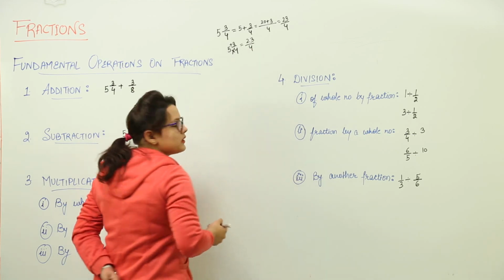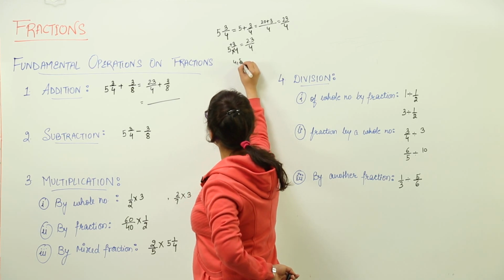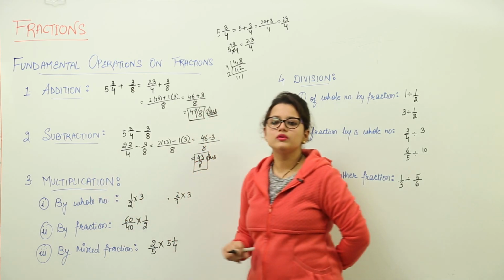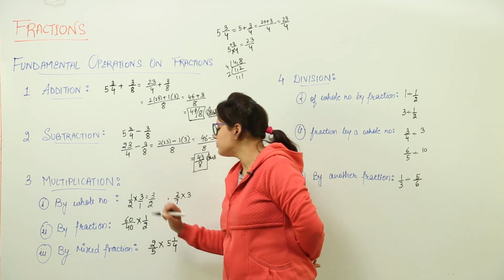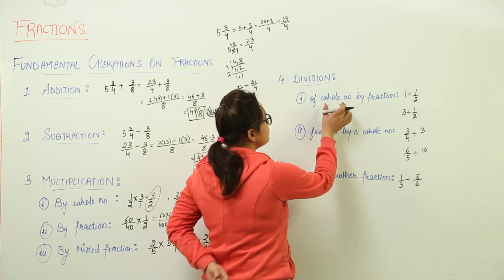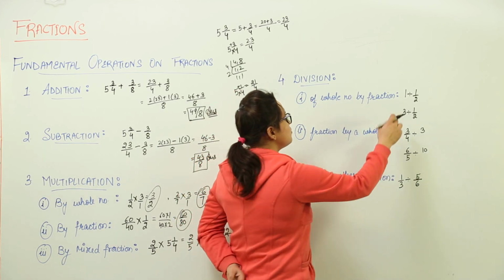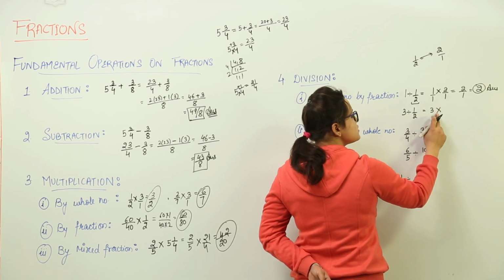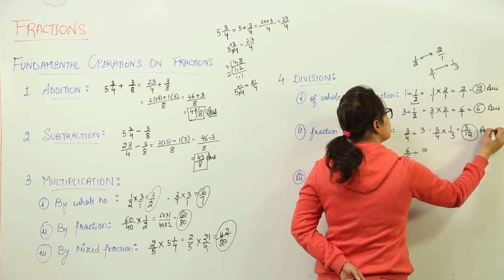Best Free Topic l CLASS 3 MATH | ICSE | FRACTIONS I L8 | Fractions l L14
Fractions ( ICSE Class 3 ) have been explained in this bullet course and each and every minute detail has been covered so that students have a thorough understanding and can deal with any question based on this topic.